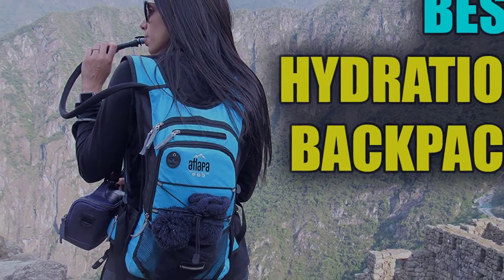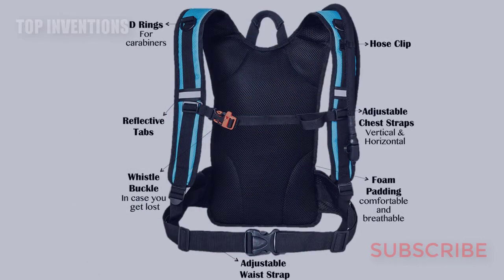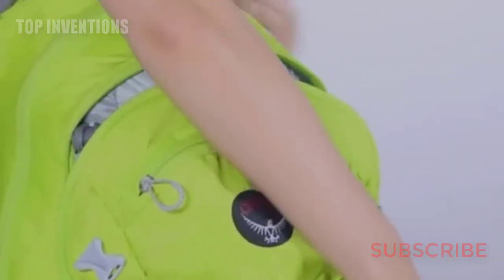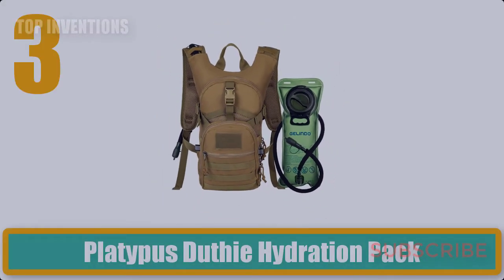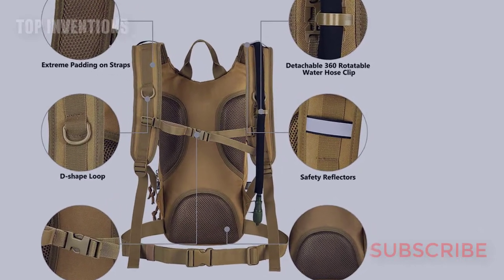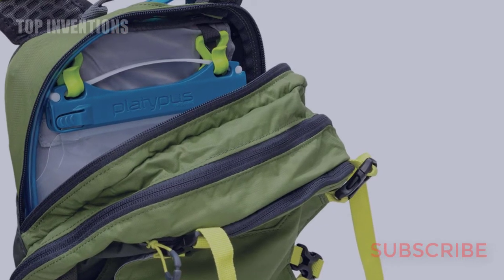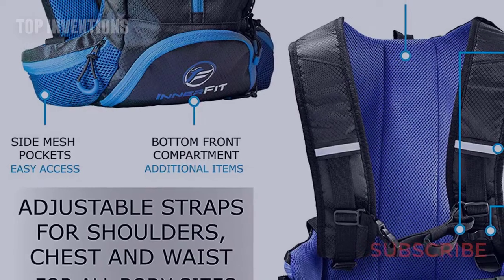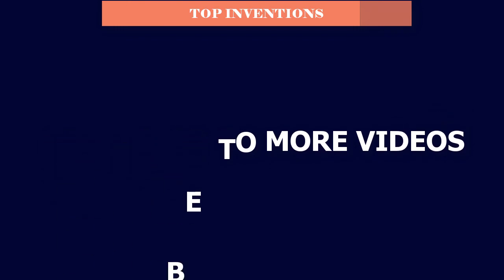Hydration Backpack: Best Lightweight Hydration Backpack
In this video, we have listed the Best Lightweight Hydration Backpack. We made this list a based on my personal opinion and I tried to list them based on their price, durability, features, customer review and many more things. so, I hope you like this video.

Number 5.
Atlapa Lightweight Hydration Backpack

Number 4.
Osprey Packs Syncro 10 Hydration Pack

Number 3.
Platypus Duthie Hydration Pack

Number 2.
Gelindo Tactical Hydration Backpack

Number 1.
InnerFit Hydration Backpack